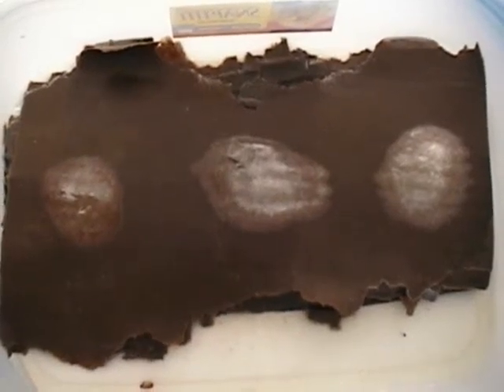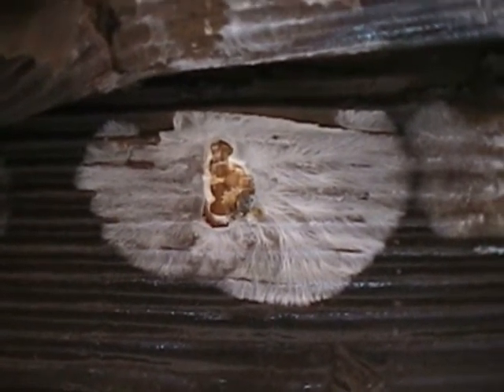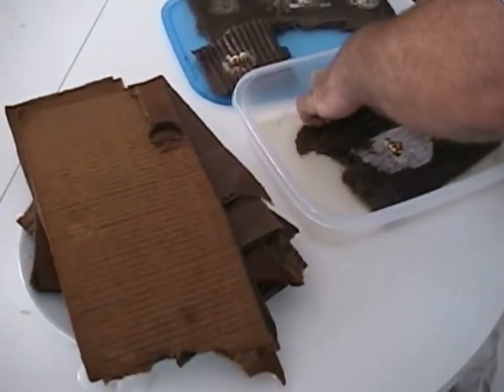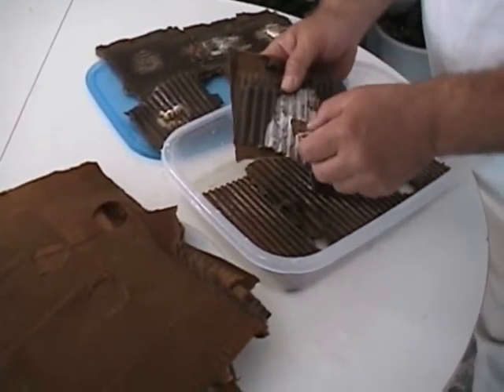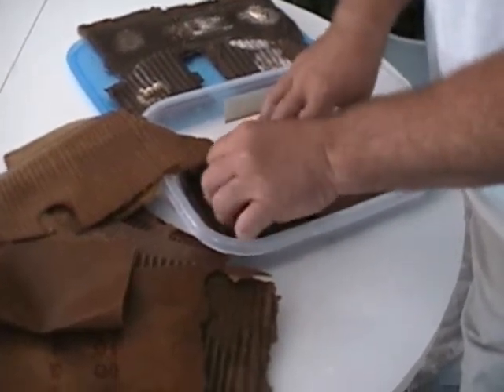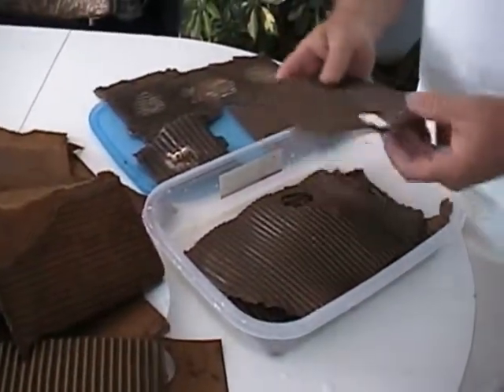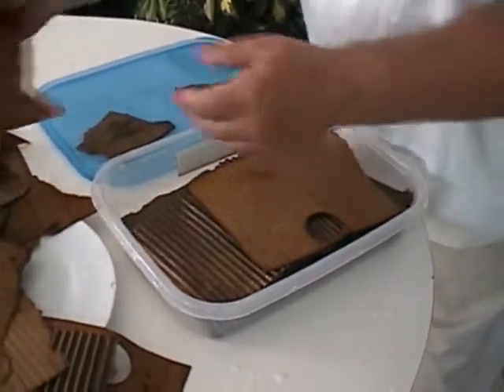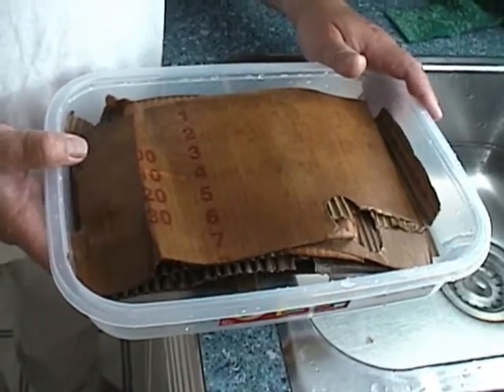Making The Most Of Your Mycelium Creating A Mycelial Mower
Making you mycelium go further